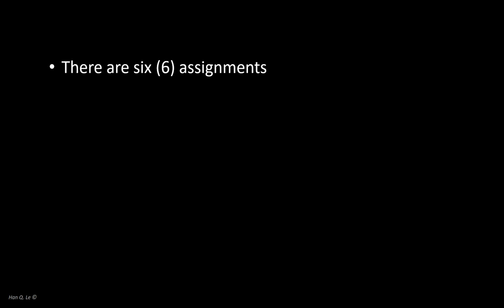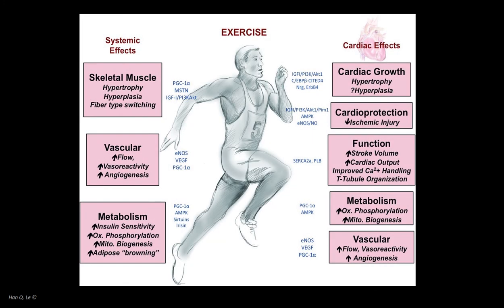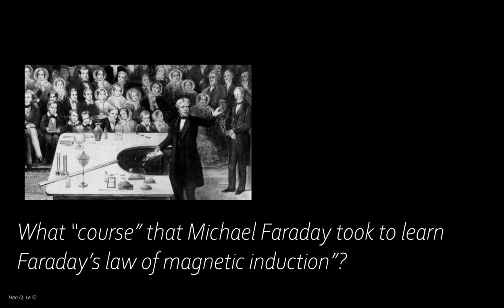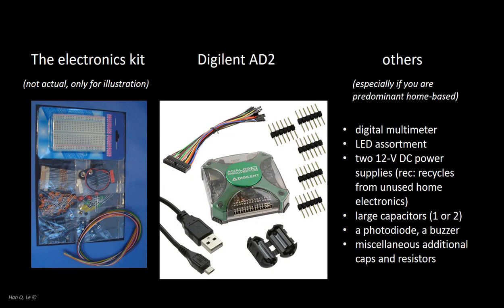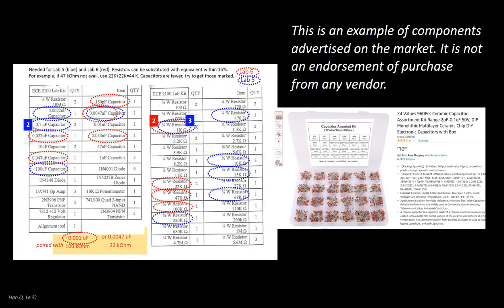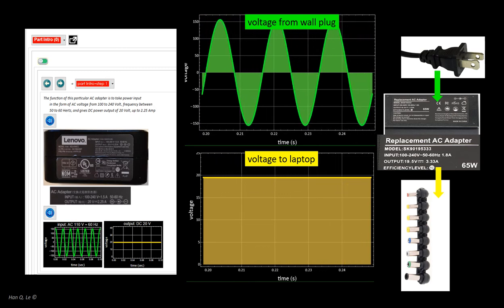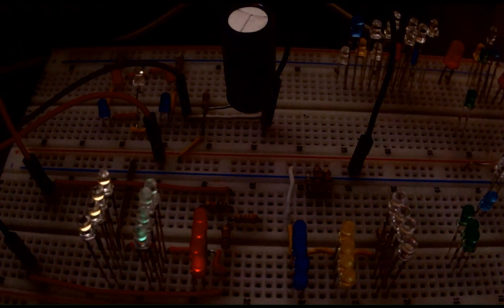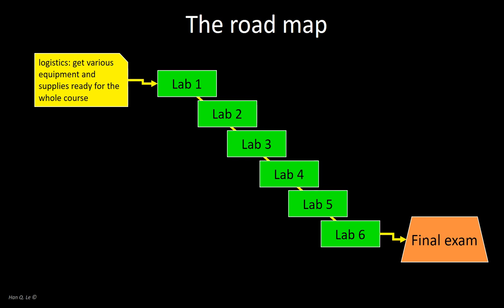Circuit Analysis Lab - ECE 2100 Course Intro Overview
An overview of the course and its 6 assignments. Description how to use the Lab Report template and the associated Lab Guide app to conduct the work independently. Logistics matters, including the electronics kit, Digilent AD2, and other equipment are discussed.